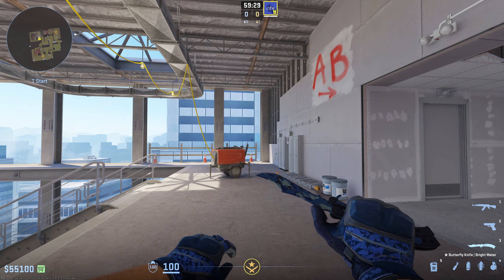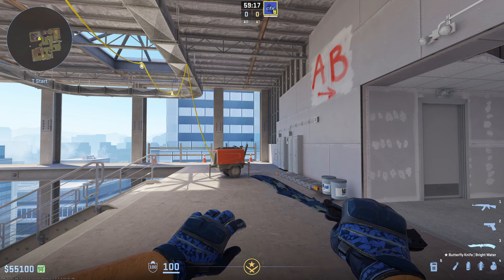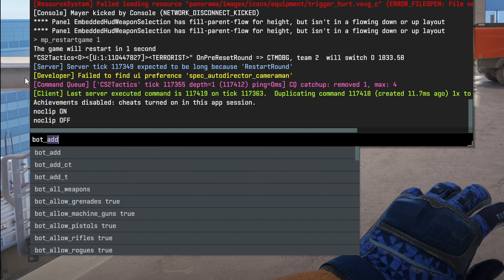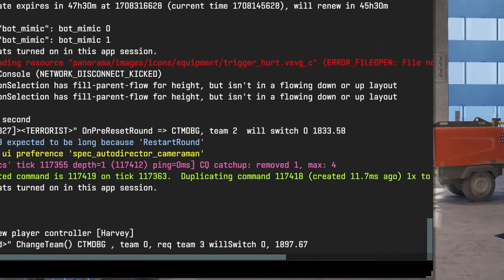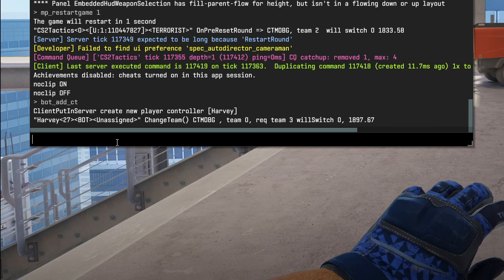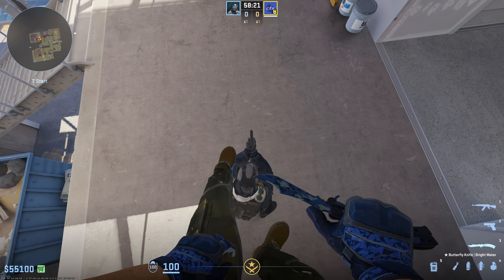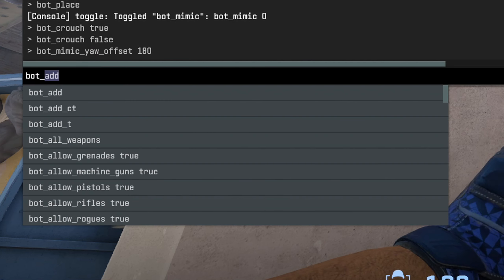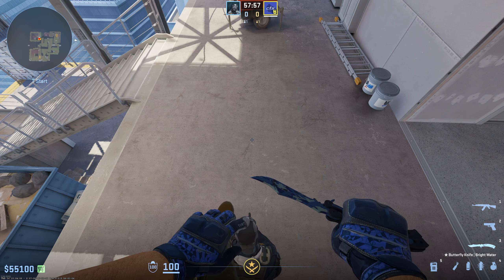How to RUN BOOST in CS2!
Commands:

bind "i" "toggle bot_stop 1 0"
bind "o" "toggle bot_crouch 1 0"
bind "p" "toggle bot_mimic 1 0"
bind "l" "bot_place"
bind "-" "bot_kick"
bind "=" "bot_add_ct"
"bot_mimic_yaw_offset 0"

🕒 Timestamps:

➕ My Crosshair Code:
CSGO-zFWrG-zGdny-E6U6G-3qCqc-jonpQ